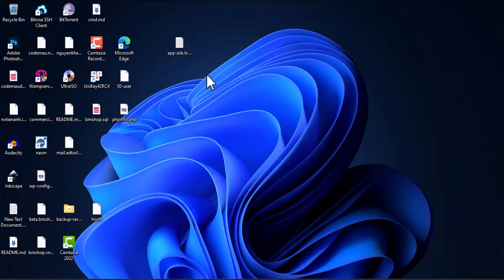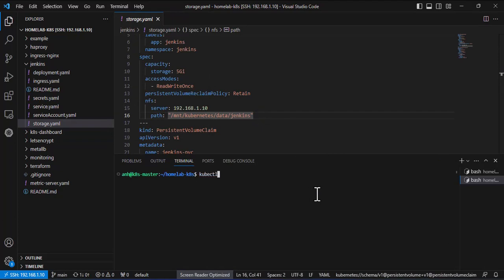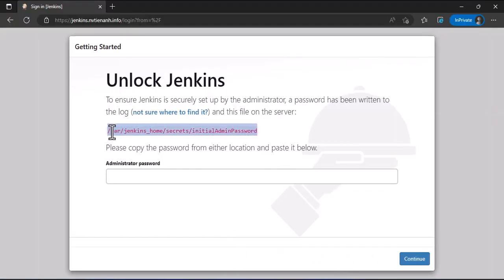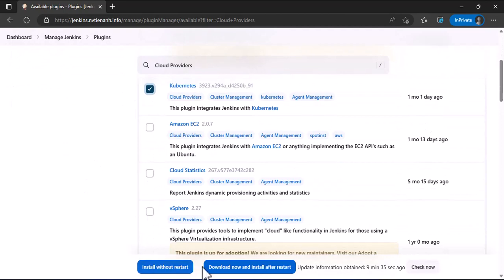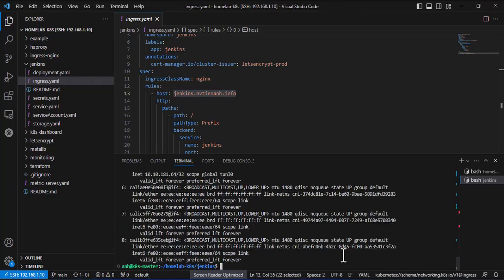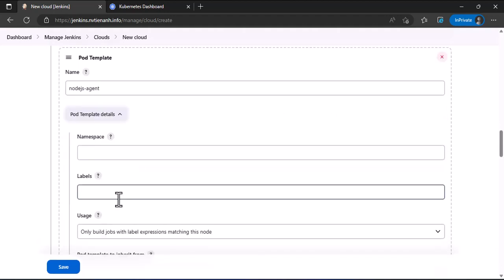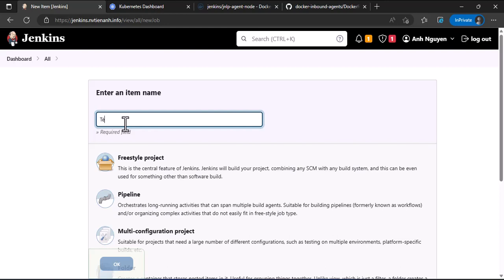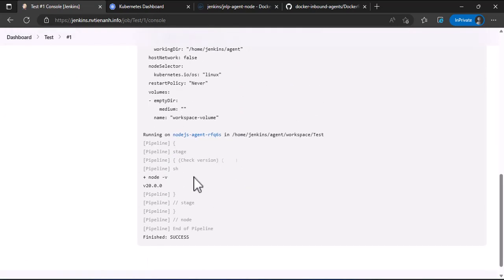Deploy Jenkins on a Kubernetes cluster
In this video I will show you how to deploy Jenkins on a Kubernetes cluster.